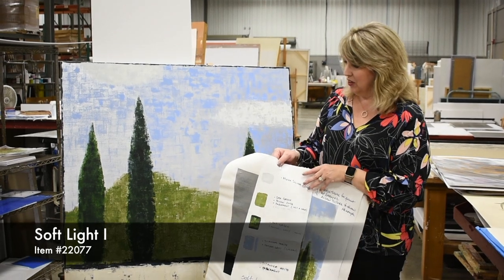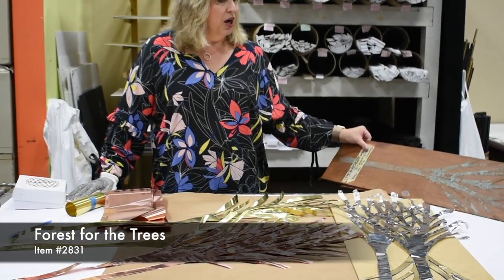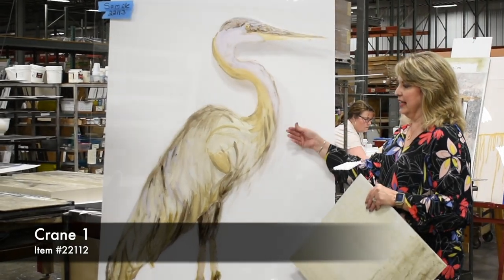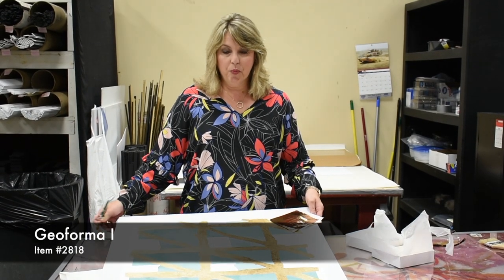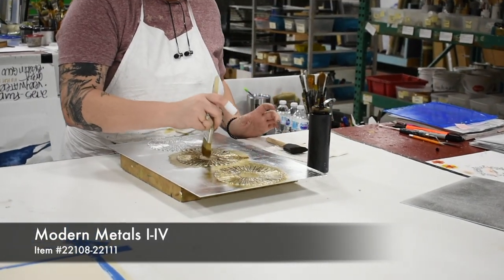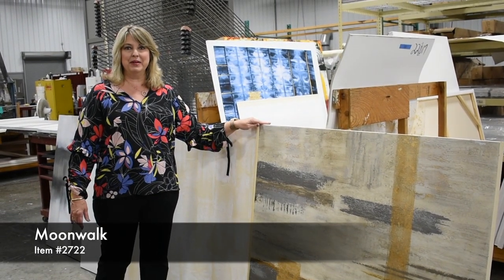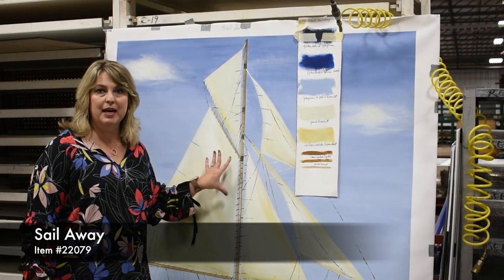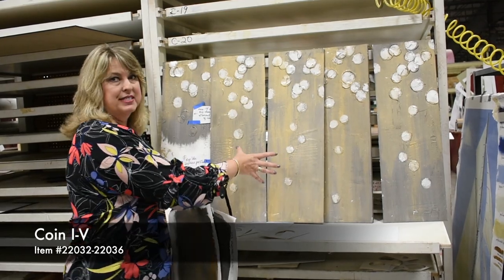A Look Inside the Paragon Studio